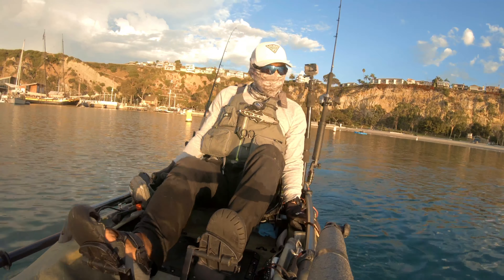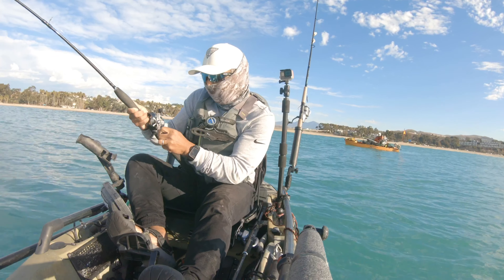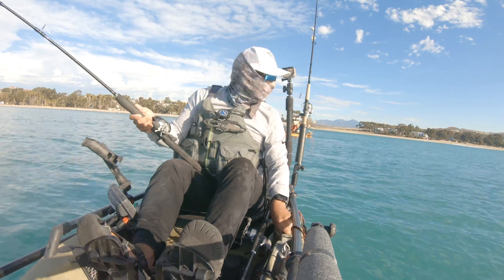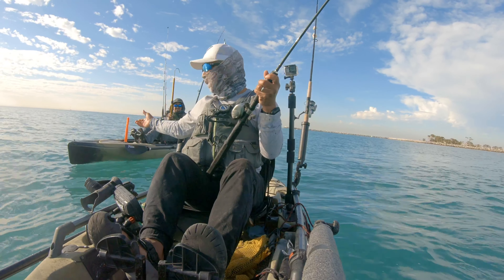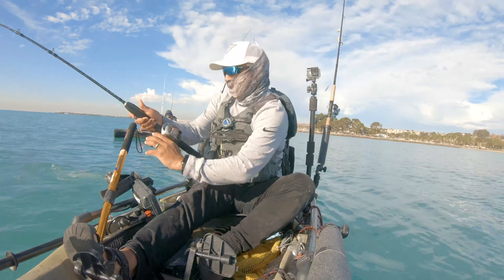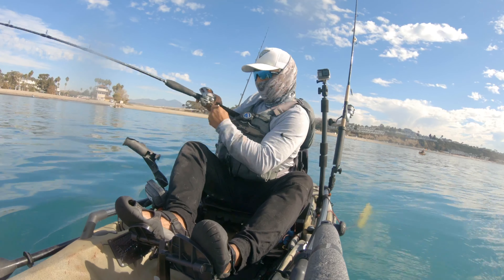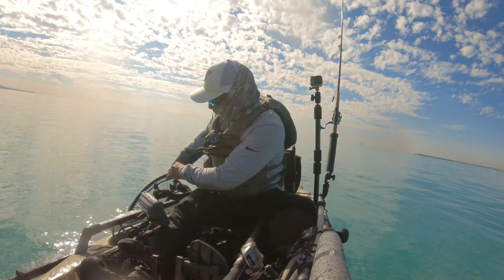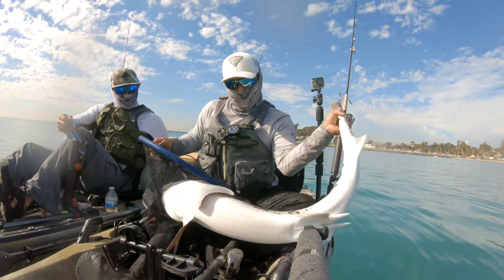NEW Personal Best Leopard Shark From a Kayak!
Went back to Dana Point for another yak fishing session with Glenn & Cesar.
Landed two sharks including one that is now my new personal best:  4' 7" Leopard Shark!

Gear:
2017 Hobie Outback (Camouflage Edition)

Rods / Reels & other gear:
Shimano Curado Baitcaster Reel / Shimano Trevela Rod
Daiwa Lexa 300 Baitcaster Reel / Daiwa Proteus Rod
Shimano Saragosa Spinning Reel / G. Loomis Ocean Pro-Blue Rod
Rod holders: YakAttack Omega (bow), YakAttack Zooka Tubes (middle); Hobie H-Rail rod holder (stern)
PFD: NRS Chinook
Shoes: Croc Swiftwater sandals

The most exciting fish catching videos on YouTube!!